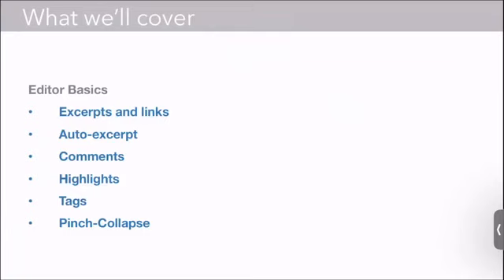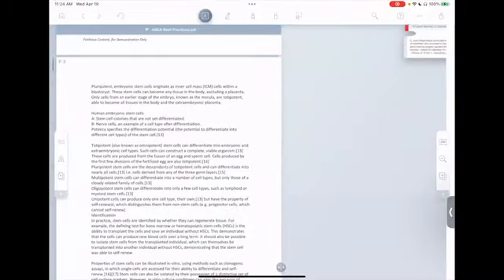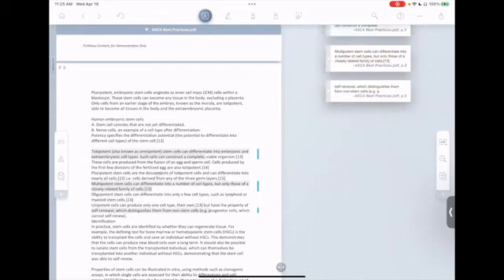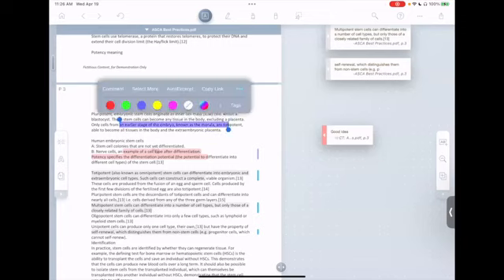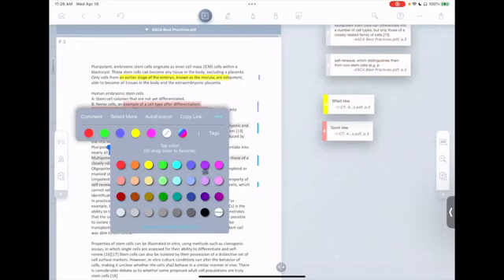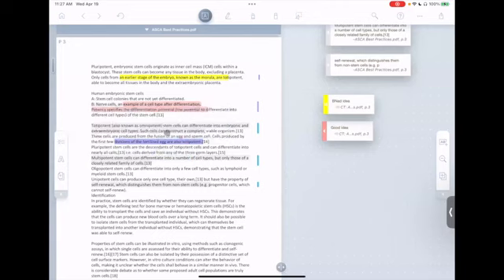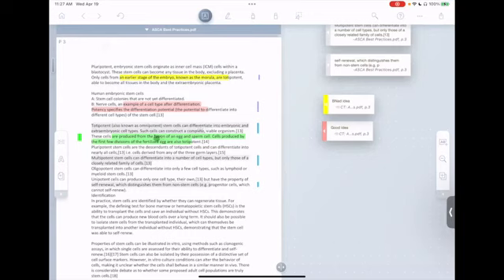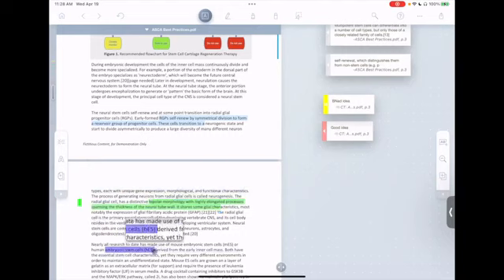Transform Your Editing Skills with LiquidText India: Lesson 03 Insights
This lesson from LiquidText India focuses on the foundational tools for annotating and organizing your work effectively. Here are the key features discussed:

Excerpts & Bi-directional Links (0:16 - 0:48): Create excerpts by selecting text and dragging it out. LiquidText automatically creates a bi-directional link, allowing you to jump between the excerpt in your workspace and the source document.
Auto Excerpt (0:53 - 1:07): A time-saving feature that lets you select text and tap 'Auto Excerpt' to instantly move it into your workspace below your previous work.
Comments (1:10 - 2:09): You can add comments to text and even drag them into the workspace. These comments retain their link to the source and inherit the color of highlighted text, keeping your thoughts organized.
Highlights (2:10 - 2:56): Easily apply highlights by selecting text and choosing a color. You can set favorite colors and double-tap to remove a highlight if needed.
Tags (2:57 - 3:56): Tags provide semantic context. You can create custom tags with specific colors, which are then easily accessible for quick tagging as you review your documents.
Pinch Collapse Gesture (3:58 - 5:08): A signature LiquidText gesture. Use two fingers to squeeze the document together to compare non-adjacent pages. You can use the dual thumb handles on the scroll bar to scroll through specific sections of a collapsed document independently.

📌 Buy from National Distributor:
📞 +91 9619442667